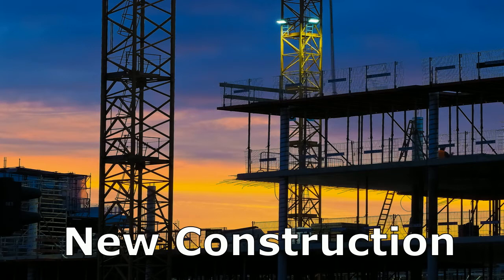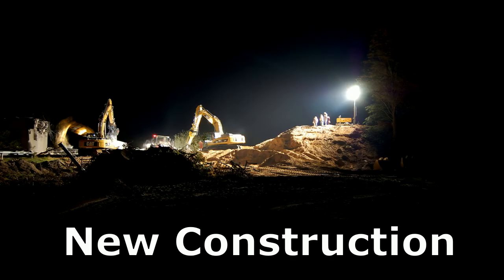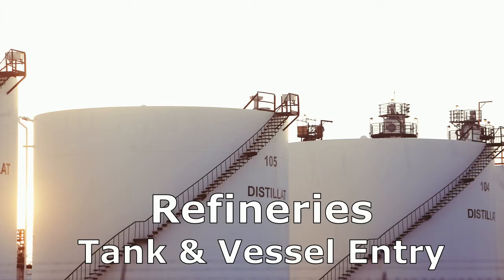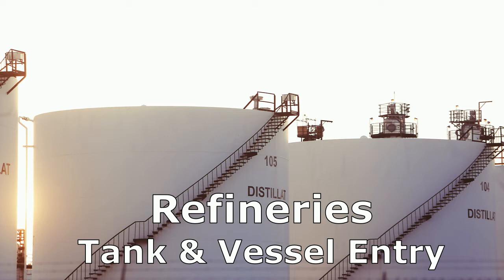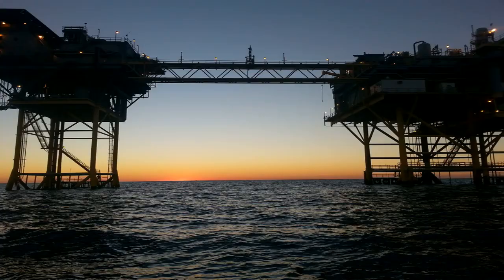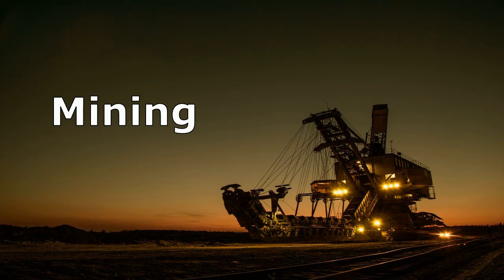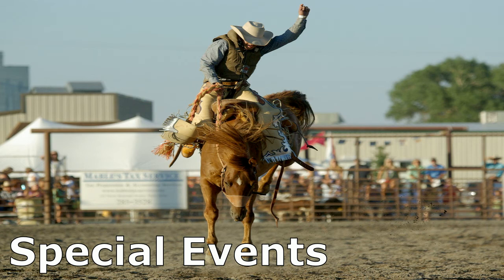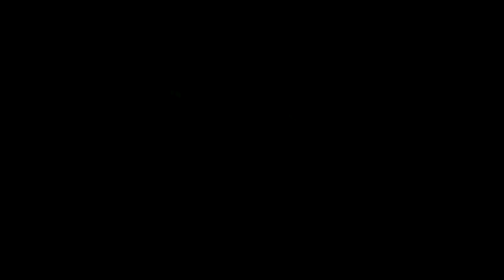Stadium Light Towers - Industrial, Construction, Sporting Events - Boss Light Tower Rentals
If your project will require stadium light towers the most practical choice would only be Boss LTR. Our inventory out numbers all of our competitors total combined rental inventory.

INDUSTRIAL: Stadium Light Towers
BossLTR is the largest North American Industrial rental supplier of UL844-P4 Explosion Proof portable lighting products that are assembled to UL and OSHA operating standards.  Specialized portable products designed specifically for use in CONFINE SPACE ENTRY tank and Vessel Entry applications.

NEW CONSTRUCTION: Stadium Light Towers
BossLTR offers a complete turn-key product line for new construction projects.  Stadium Light Towers; 40’, 50’, 60’,80’ and 100’ towers both Metal Halide and LED lighting products.  Boss can supply a diverse offering of portable task lighting, temporary job-site power distribution and GFI products.

REFINERIES:  Tank and Vessel Entry – Confined Space entry UL validated. BossLTR is the portable lighting Authority when it comes to supplying UL validated hazardous location rated portable lighting products.  All rental lighting products are re-validated to their original OEM safety standard prior to each rental deployment.   Boss uses exclusive LED portable lighting rental products that include LED UL844 floodlights and portable hand lamp products.

OFF-SHORE: Stadium Light Towers
BossLTR has the rental products specifically designed for harsh off-shore operating conditions.  Skid mounted light towers with UL1640 electrical certification for Class 1 Division 1 & 2 Rating.  Boss was the first to design a Hazardous rated rental light tower product.  Boss was the first to design Hazardous rated portable lighting products for work-over rigs, offshore.

OILFIELD: Stadium Light Towers
BossLTR introduced the first light tower specifically designed for oilfield servicing contractors.  The first tower for office trailers and guard shack applications.  The first to offer 100’ light towers with 360* lighting designs that could illuminate entire in-land site pads.

MINING: Stadium Light Towers
BossLTR delivered the first stadium light towers used for strip mining in Southern California, New Mexico, and the Northwest US mining applications.

SPORTING FIELD EVENTS: Stadium Light Towers
BossLTR supplies stadium light towers for High School, College and Professional outdoor practice fields and televised events.  We offer small lighting packages for youth leagues that include soccer and baseball.

SPECIAL EVENTS: Stadium Light Towers
BossLTR offers complete turn-key floodlighting services for Auto Racing, Rodeos, Golf Tournaments, and outdoor music concerts, state fairs and the Movie Industry.  Boss technicians deliver to site, place, install and target light fixtures to client’s requirements.  Techs stays on-site to ensure continuous lighting performance during entire events.